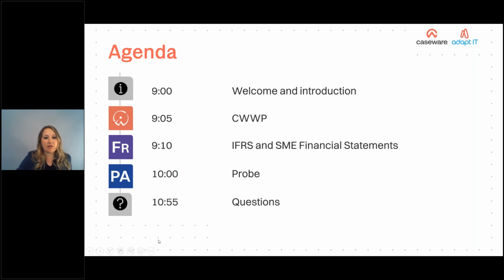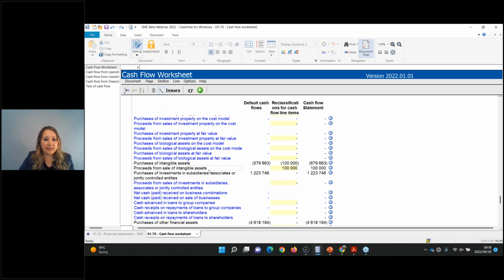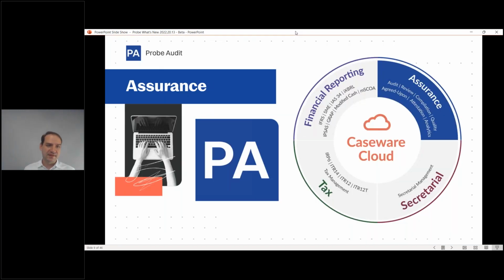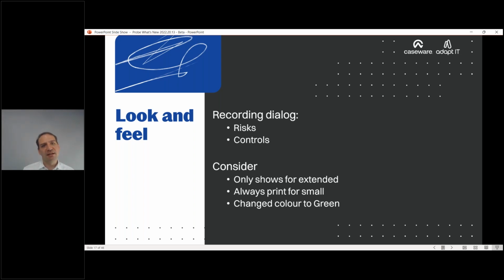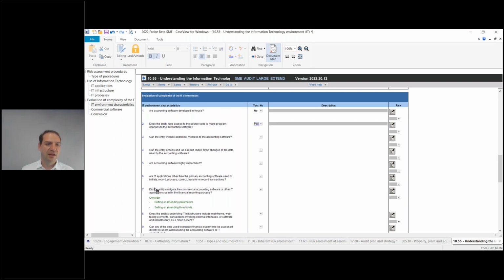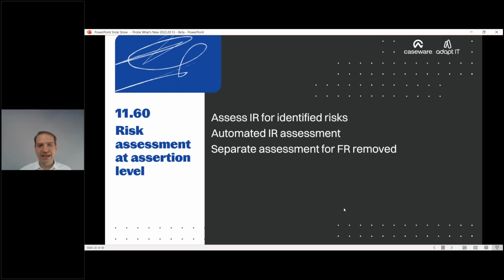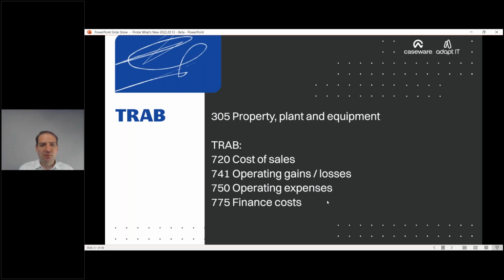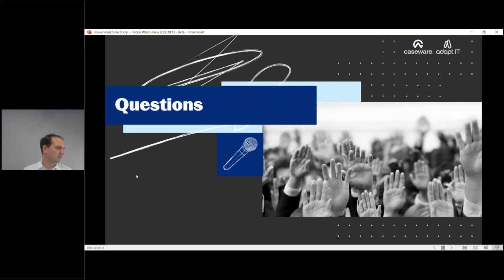IFRS, SME Financials & Probe BETA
Our Caseware 2022 Beta release includes a renewed document manager with brand new folders, lead sheets, sections and references in the Financials Statements due to the ISA 315(R) 2019 changes for Probe Audit.

The Probe documents contain significant improvements to align with the ISA 315(R) 2019 compliance requirements and bring new efficiencies to work programs.

The Financial Statements are updated to have a Cashflow worksheet that links back to the financials, include Co-Ops as an entity type and various other changes.